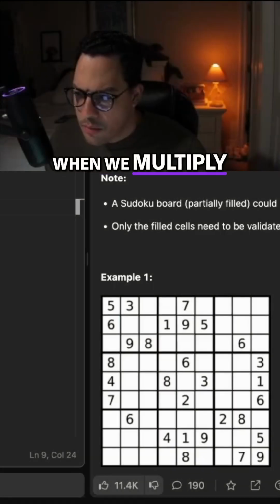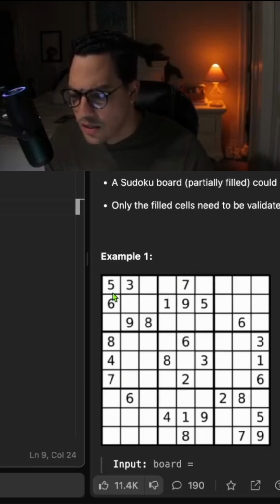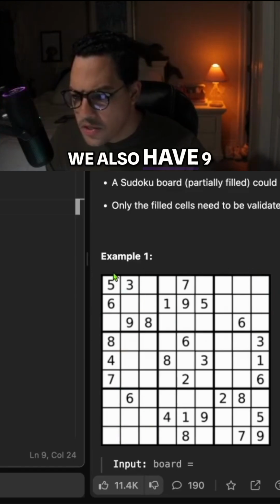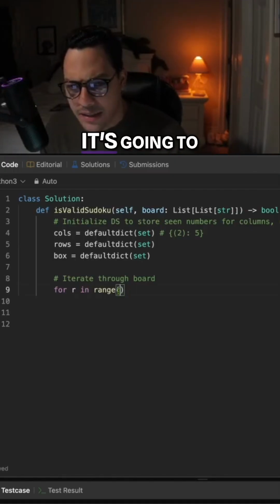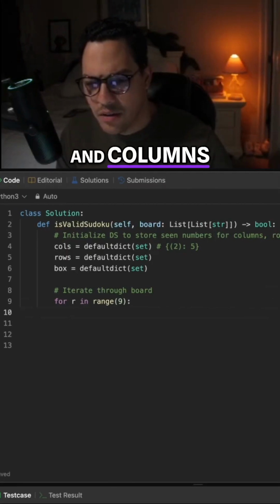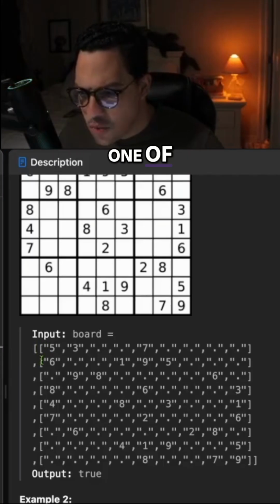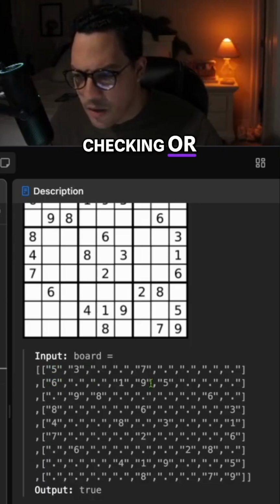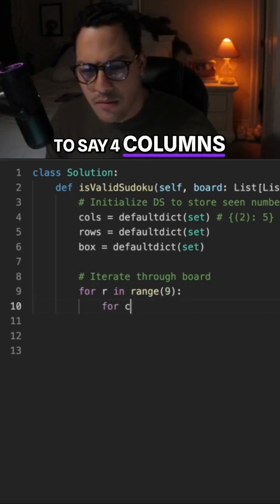A nested loop will traverse rows and columns allowing efficient access to each item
A matrix can be effectively represented as a 2D array, which is essentially a list of lists.